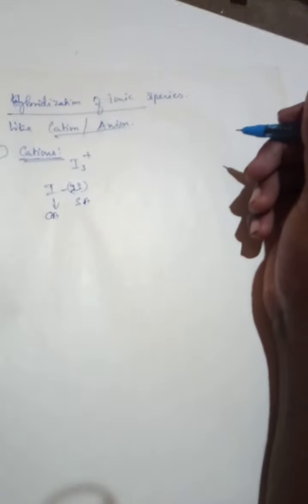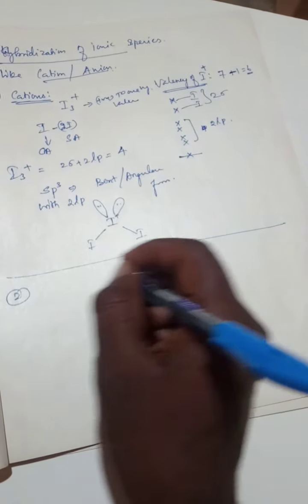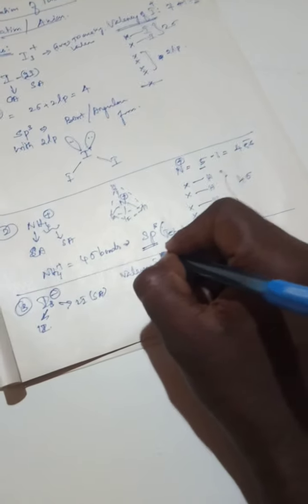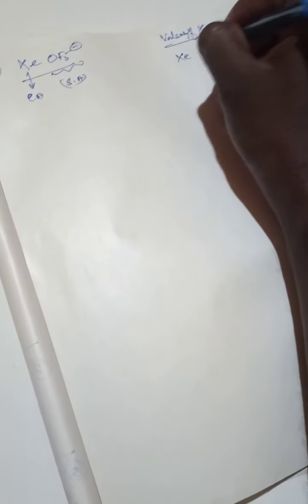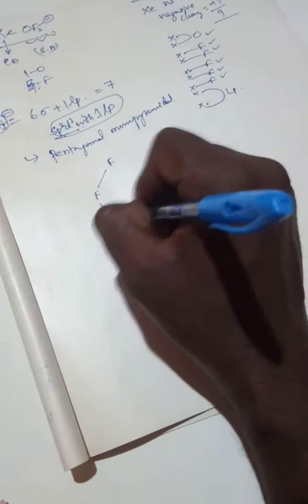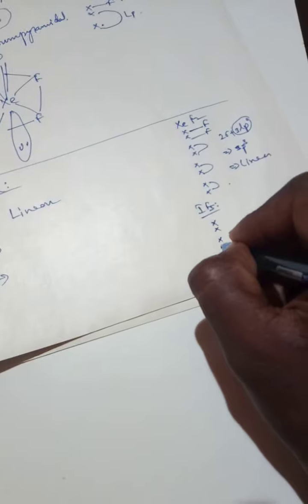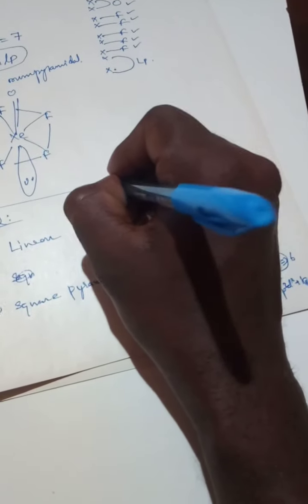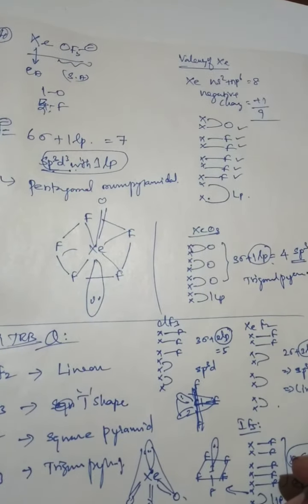July 2, 2020